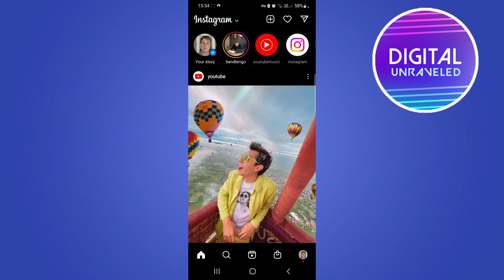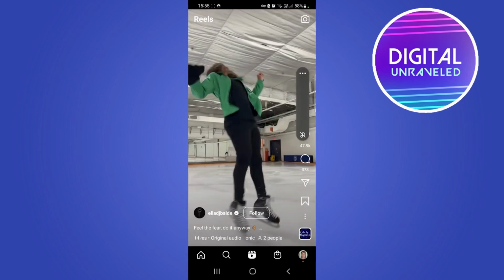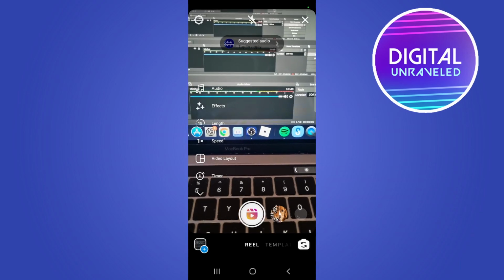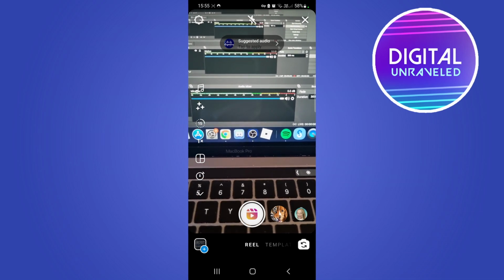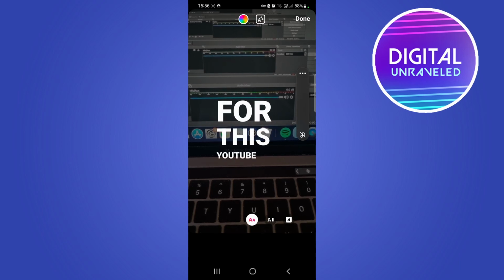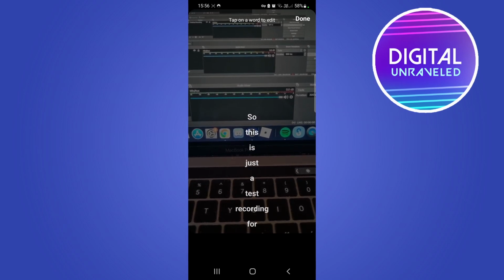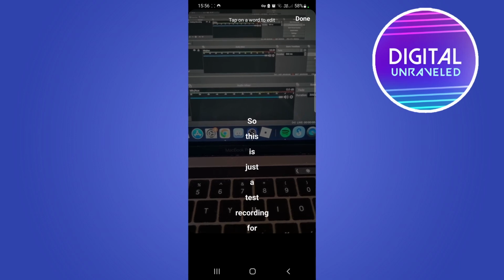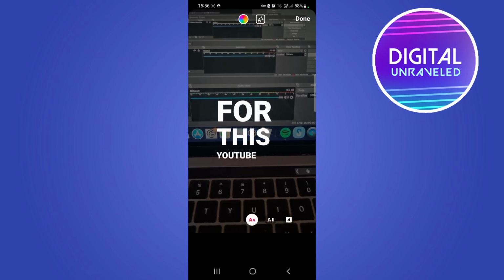How To Add Auto Captions To Instagram Reels (2022)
Learn How To Add Auto Captions To Instagram Reels